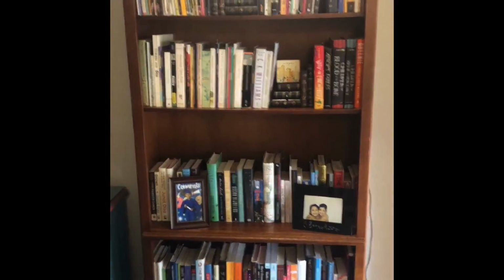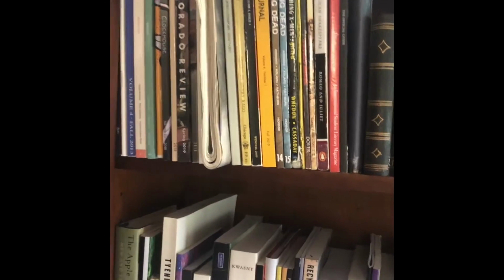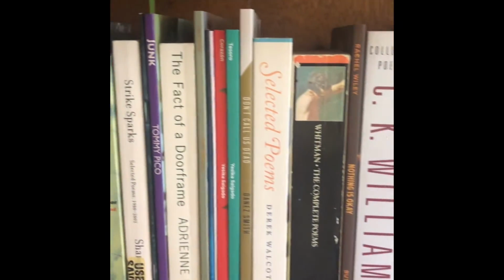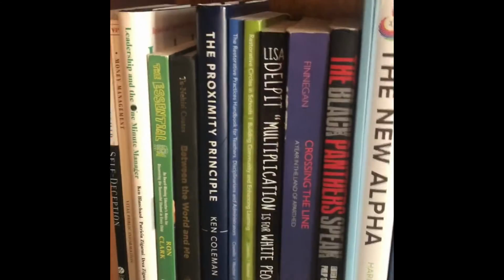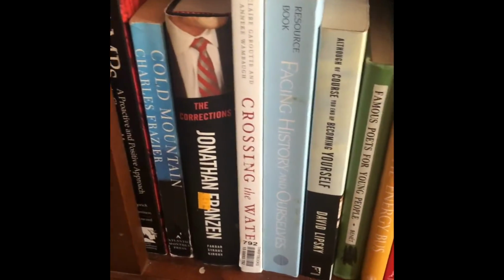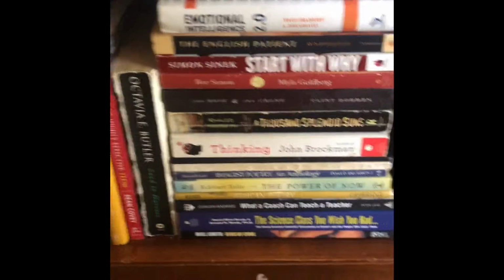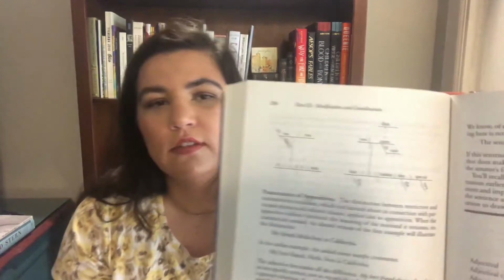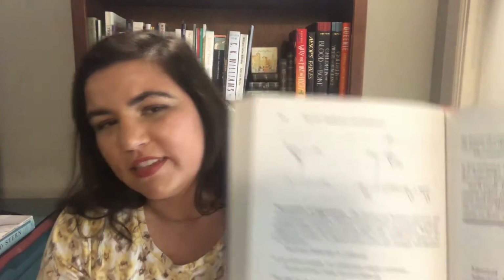Bookshelf Tour and Unhaul!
I give a quick tour of my bookshelf, explain my unhauling process, and explain why I’m unhauling certain books.

 links
📖Goodreads: @shellyflowers